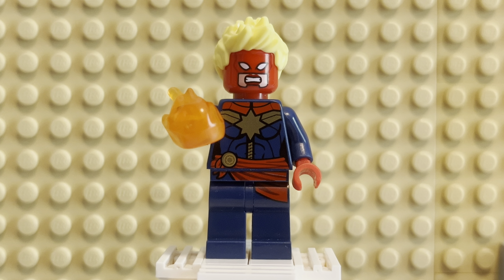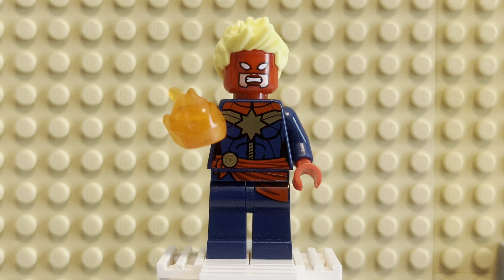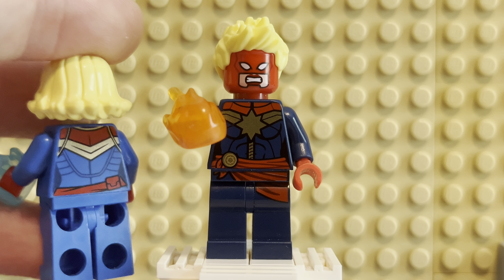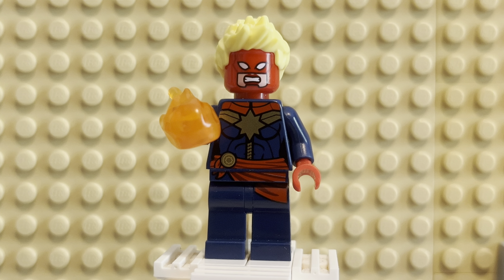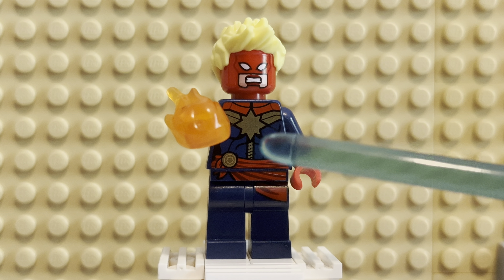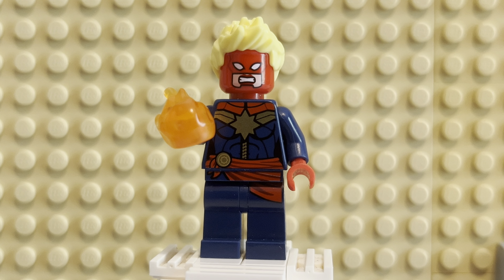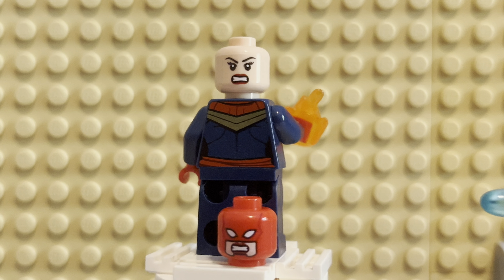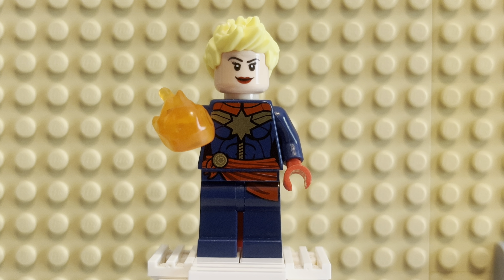Minifig Monday: Captain Marvel! (2016)